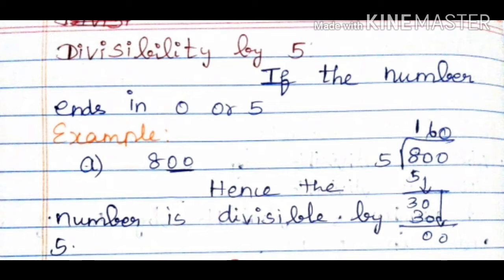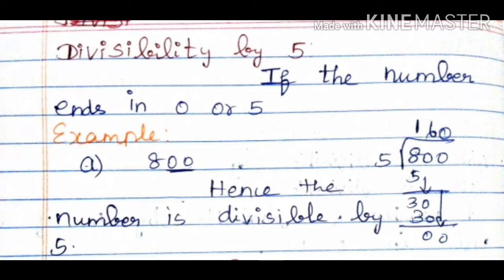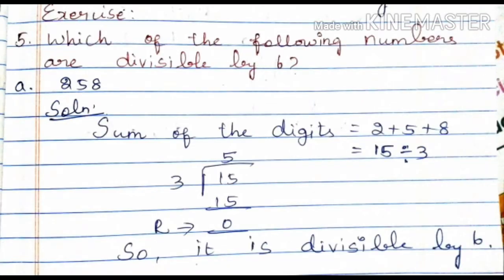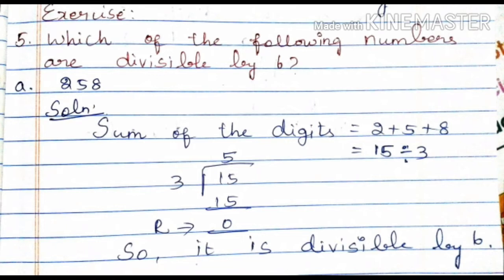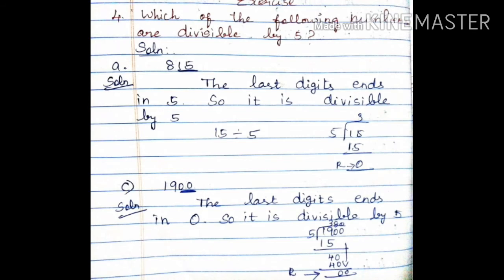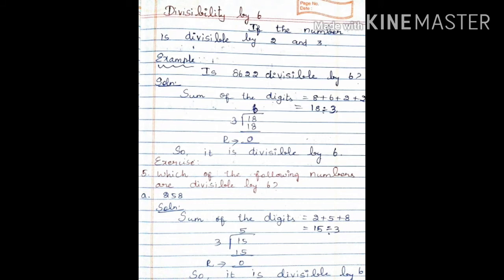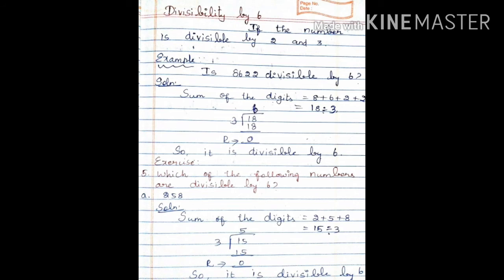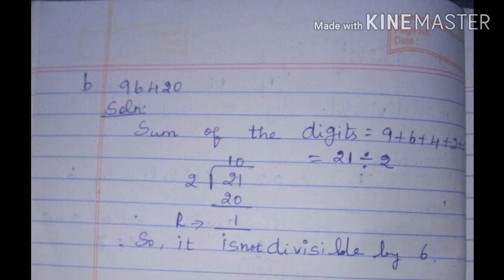STD IV MAT TESTS OF DIVISIBILITY V3